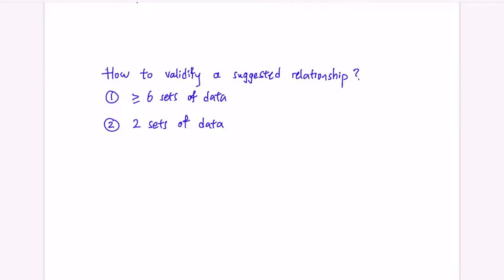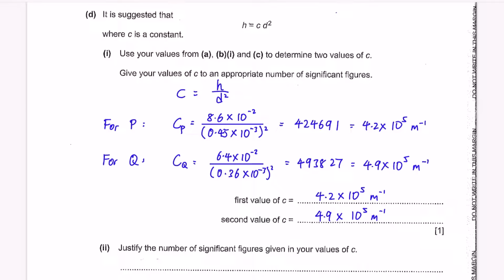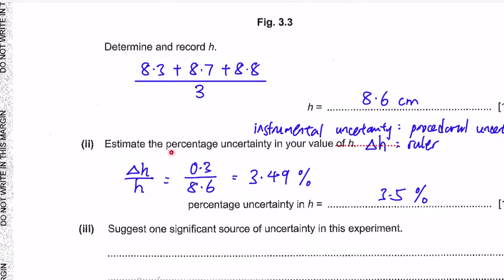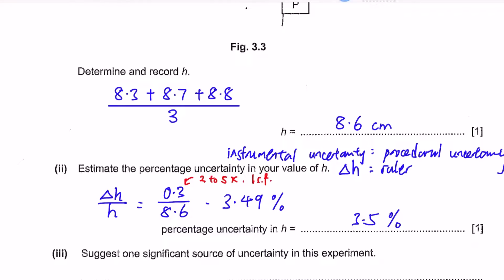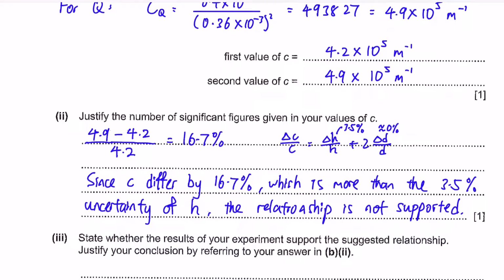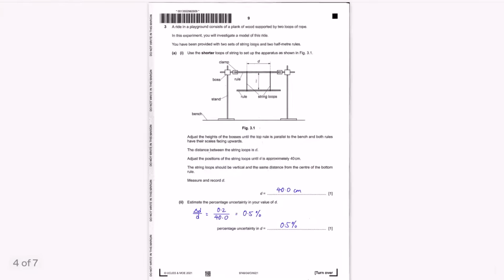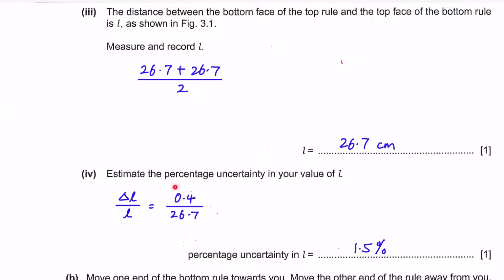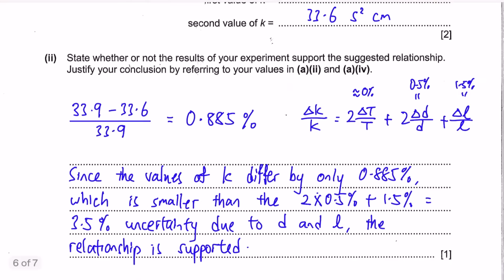Practicals: How to validify a relationship based on two sets of data?